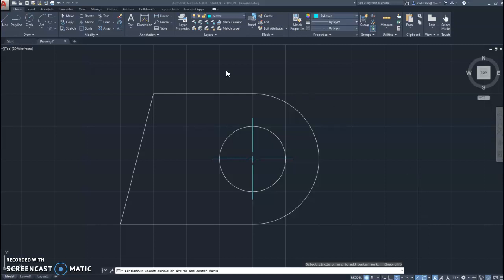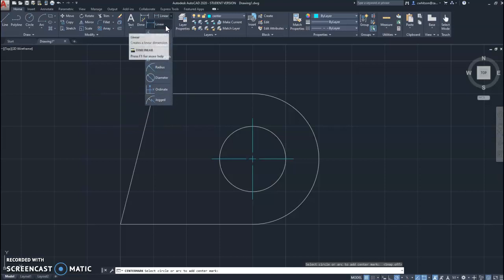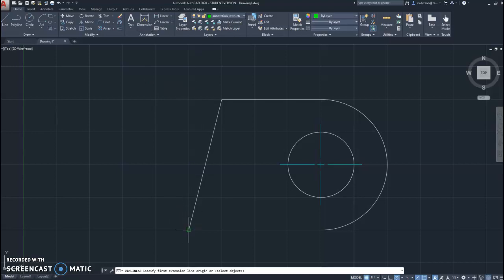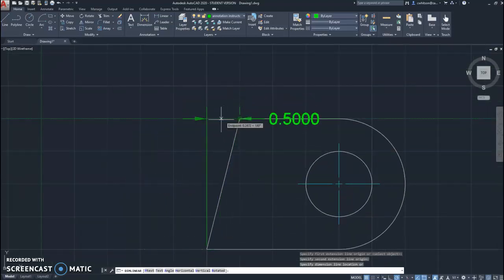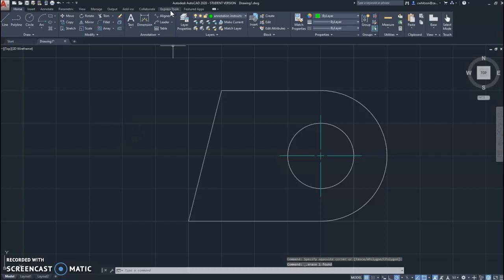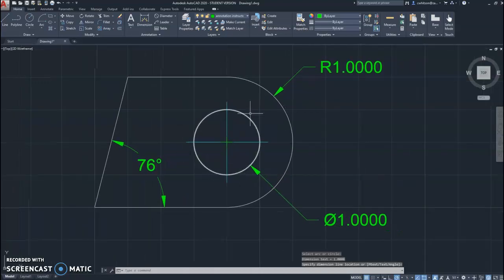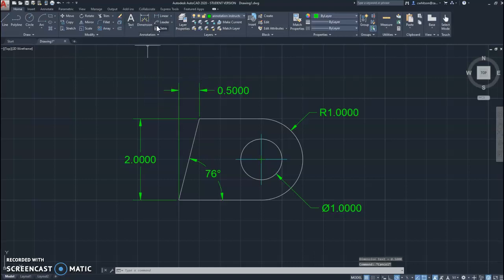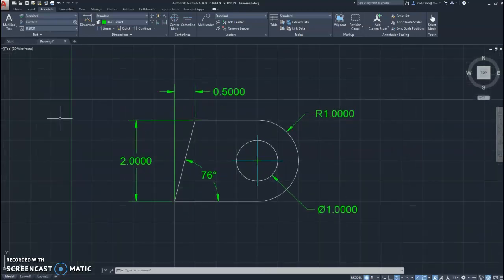MECH 1000 Intro to Dimensions